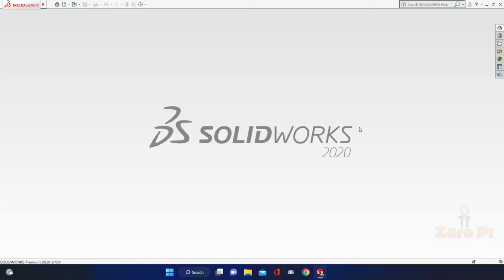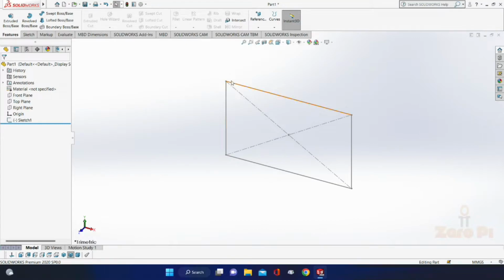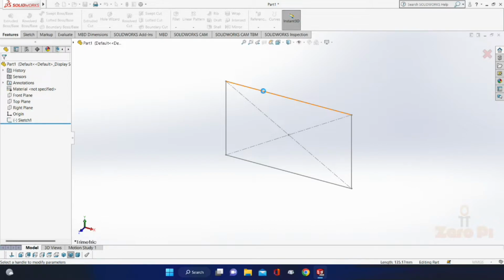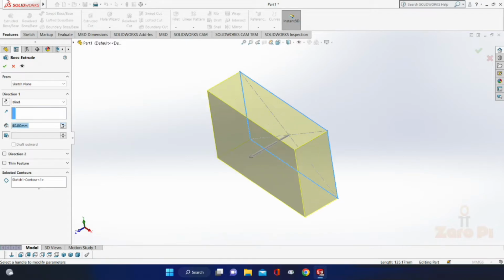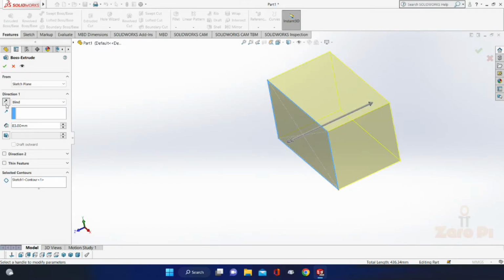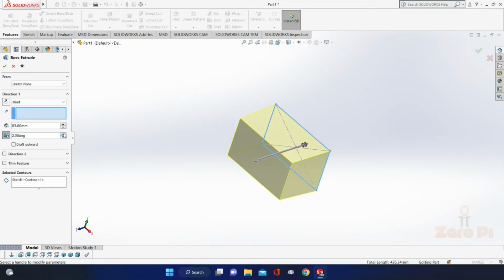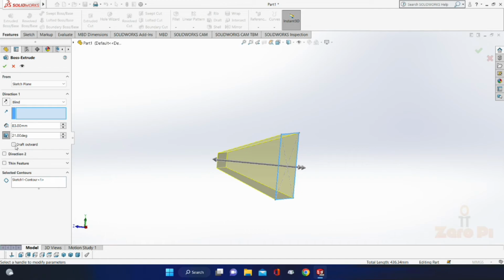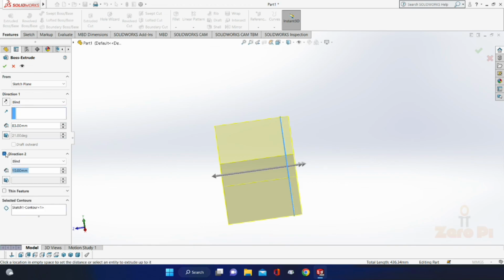Introduction to SolidWorks I Solid Modeling I Learn Rapid Prototyping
SolidWorks software is used for everything from rapid prototyping to designing and is crucial to many engineering and drafting methods. It is also useful for developing new, innovative products. Some applications of SolidWorks are Manufacturing: Turning designs into products, including machine modules.

Do you need a call back from us to know more about the technology trainings?

Head Office  : Bangalore, India